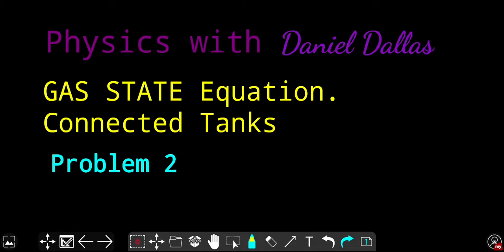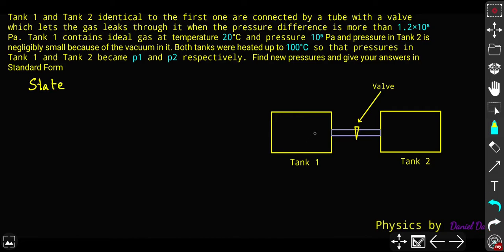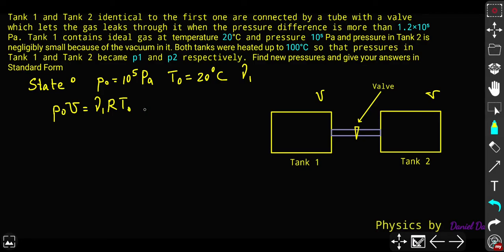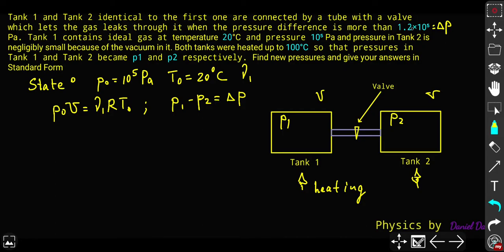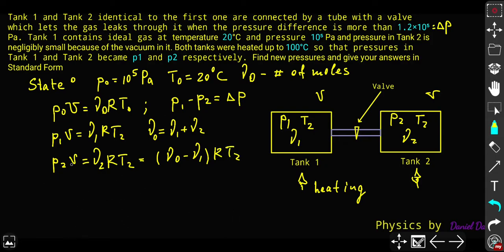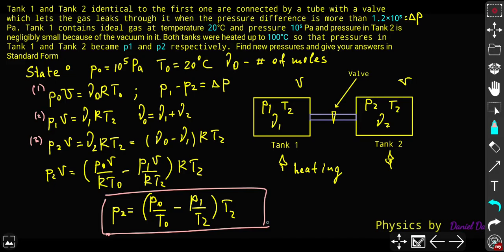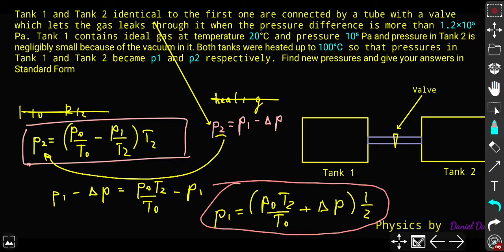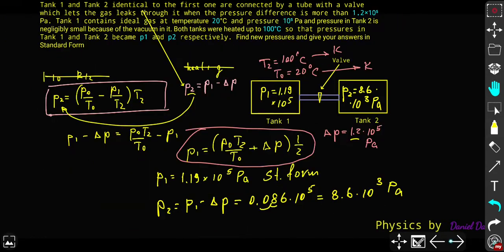THERMAL PHYSICS Gas Mixing | Mixture of Gases problems TWO Vessels Connected by a Tube with a Valve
PROBLEM 2 : HOW TO SOLVE GAS LEAKAGE PROBLEM | TWO Tanks Connected with a Tube with a Valve | TWO Vessels Connected with a Tube with a Valve

THERMAL PHYSICS Ideal Gas. Equation of The Gas State

RELEVANCE : A level Physics | IB HL / SL Physics JEE MAIN JEE ADVANCED PHYSICS

This video continues the series of REVISION videos dedicated to Thermal Physics | Thermodynamics and Molecular physics. It is relevant to A level Physics / Advanced Physics  IB HL Physics and JEE Main Class 11 | JEE Main Class 12 , so international students you are Welcome!

In this video we will consider Gas Leakage / Gas Mixing where change in mass takes place and as a result change in pressure while Volume stays the same of the vessel. This problem refers to the whole class of problems where Two or more vessels / tanks are connected with a tube. It is also about Valves which are opened when certain change in pressure takes place.  For sure number of moles, mass is changing.

It might be stated that
Two identical vessels are connected by a tube with a valve letting the gas pass from one vessel into the other if the pressure difference is greater than or equal to certain pressure ( atm or Pa )

 Initially there was a vacuum in one vessel while the other contained ideal gas at certain Macro Parameters : Pressure Temperature.

Possible question might sound like:
Up to what value will the pressure in the first vessel increase?   or
Find out final pressure in both vessels / tanks

For sure, we re going to use Equation of the Gas state and also touch Normal Conditions.

Optimization:
thermal physics revision a level, thermal physics for jee mains, thermal physics review, thermal physics a level, thermodynamics best explained a level, equation of gas state class 11, jee mains, thermal physics problems and questions, a level thermal physics, cambridge a level physics thermal, equation of the gas state normal conditions, thermodynamics and molecular physics jee mains, gas laws without memorising formulas, thermal physics clear explanations, gas leakage problems in physics, In this video I will use ideas about Gas States and particular, Ideal Gas Modelling, assumptions that we take in order to consider the given Gas as an Ideal Gas. I will also give you variations of Equation of The Gas State and give you guys valuable hints how to solve any related to this topic problem. I will also tell you what Normal Conditions are and what you need to know about normal pressure and normal temperature and see how easily you can convert units (like atmosphere into Pascals converting atm into Pa for pressure and Celsius into Kelvins for Temperature ), state physics jee main, thermal physics ideal gas, physics tricks for jee main, physics tricks for jee advanced physics, thermal physics class 11, thermal physics problems and questions, thermal physics revision a level,thermal physics revision ib dp hl, thermal physics revision ib hl, thermal physics revision ib sl, thermal physics for jee mains, thermal physics review, thermal physics a level, thermal physics o level, physics thermal class 11, thermal physics problems and questions, physics molecular physics challenging problems and questions, physics thermodynamics challenging problems, a level thermal physics, cambridge a level physics thermal, ideal gas model class 11 ncert, thermal physics ideal gas class 11 full chapter, physics class 11 ncert,
thermal physics revision, thermal physics for jee mains, thermal physics review, thermal physics a level, thermal physics o level, physics thermal class 11, a level thermal physics, cambridge a level physics thermal,
gcse,science,revision,'A,Level,Physics,Revision',Revision,,OCR,AQA,Edexcel,WJEC,,Module,AS,Mr,Matheson,physics,exams